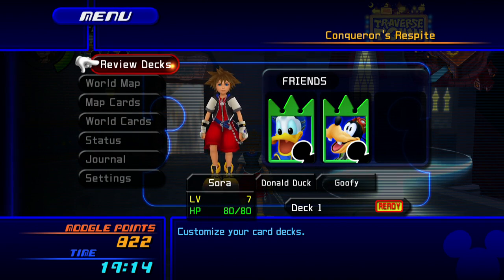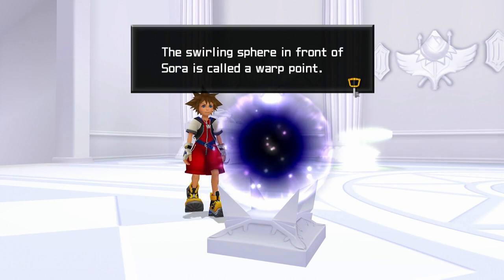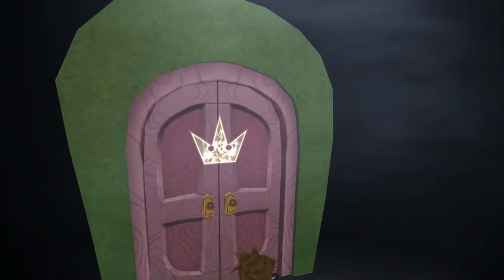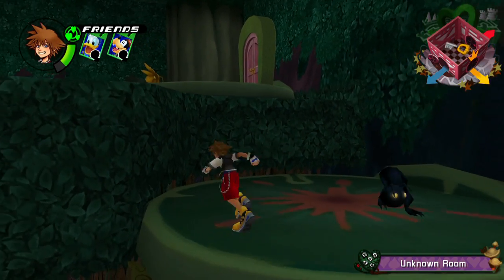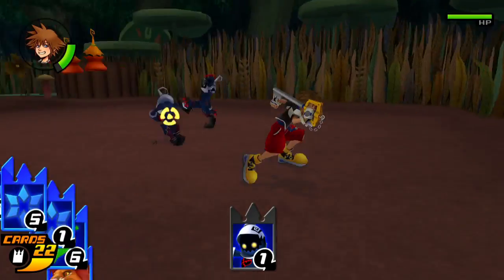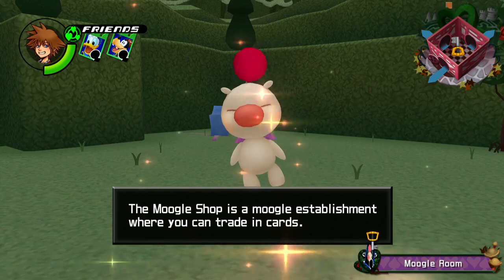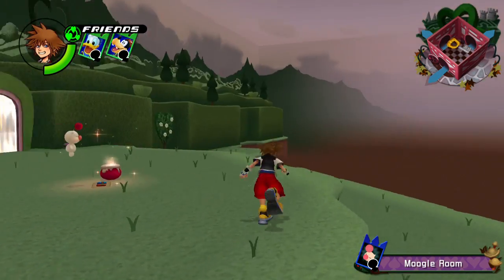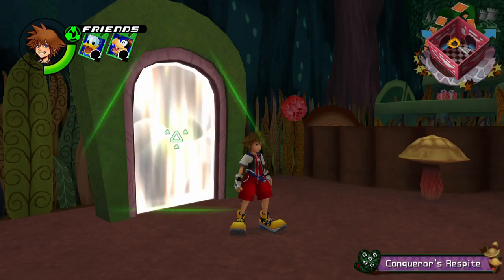The Kingdom Hearts Series - Episode 18 | Chain of Memories (Part 2)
It's time journey through the worlds of our memories.